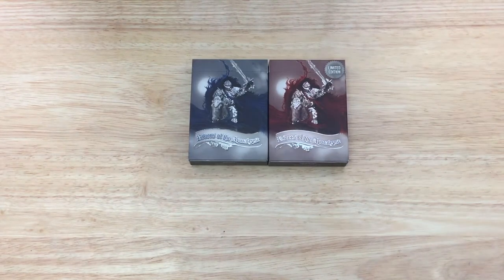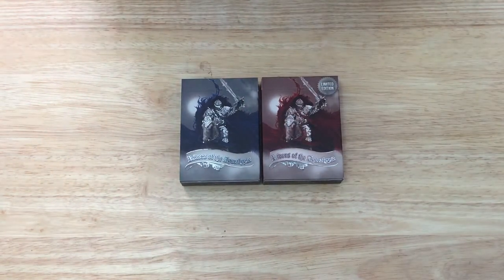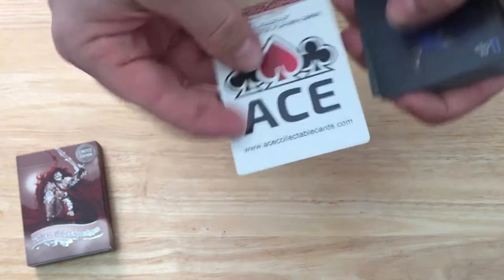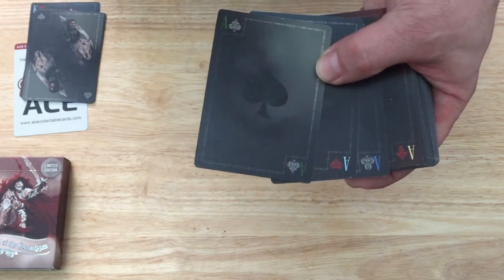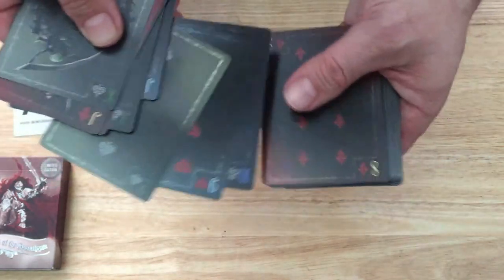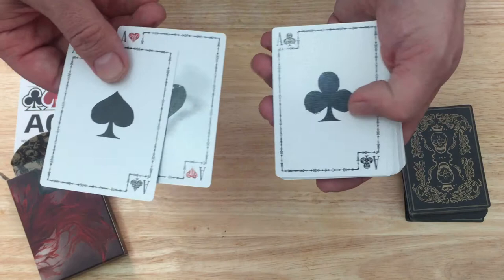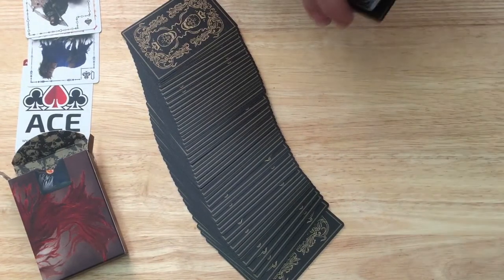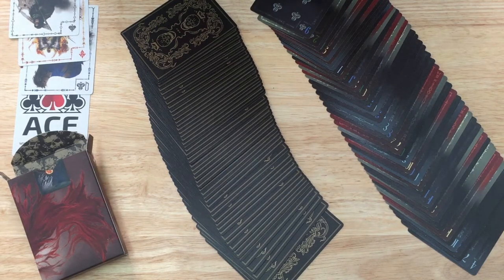Riders of the Apocalypse Deck Review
Pretty cool deck. Special thanks to Ace Collectable Cards for the decks!